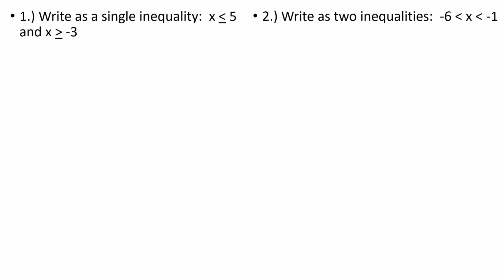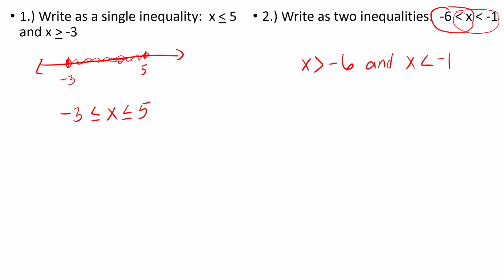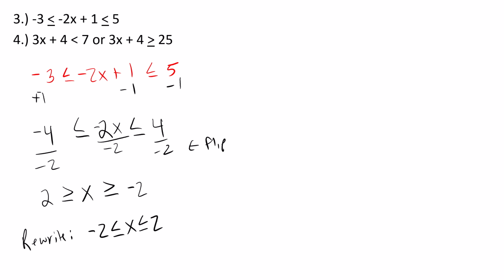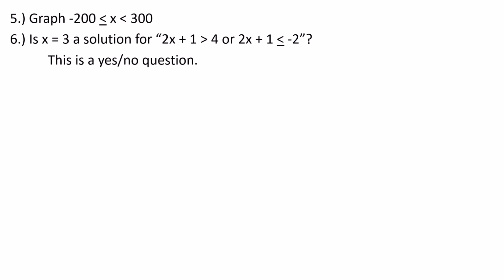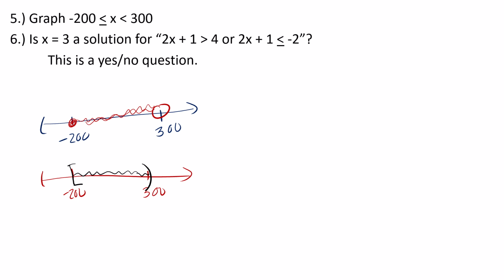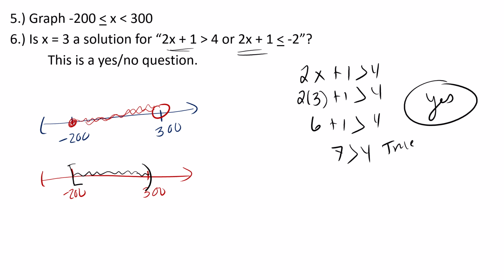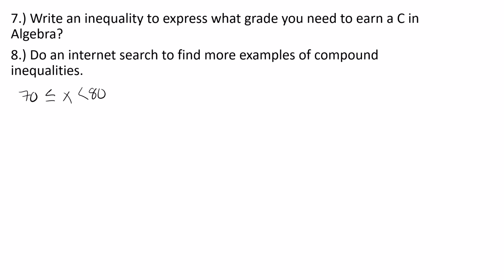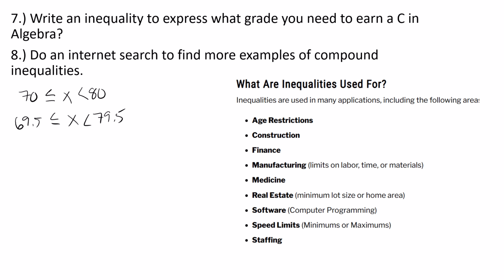Practice Set - Compound Inequalities